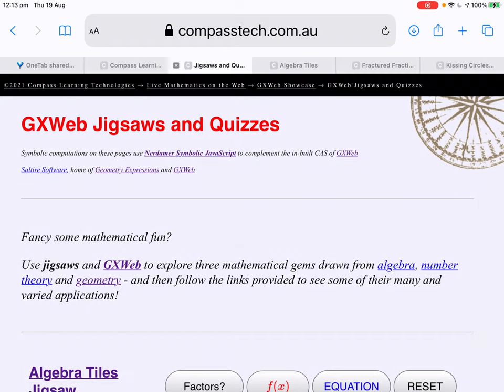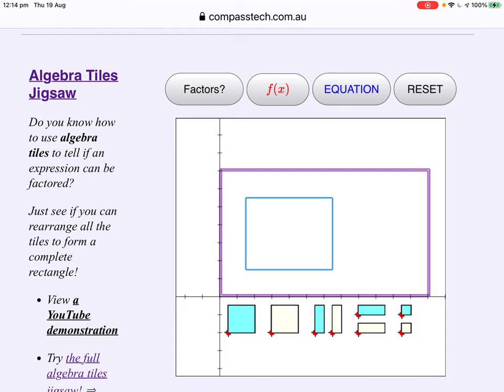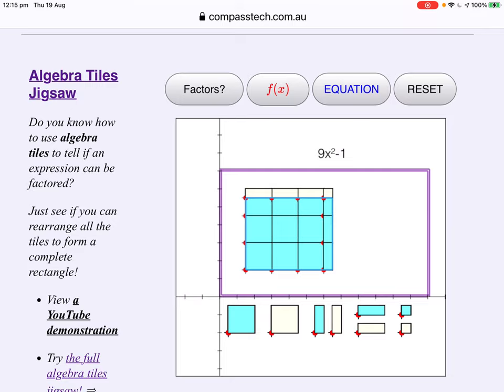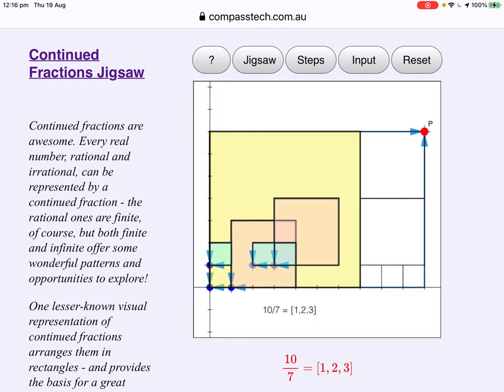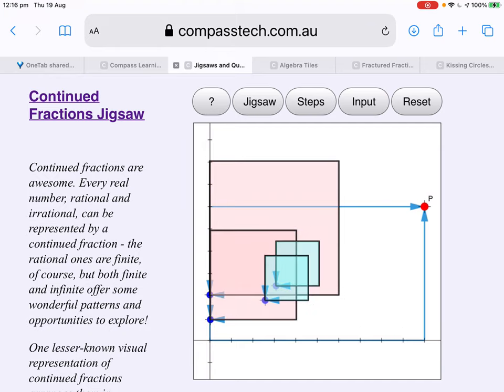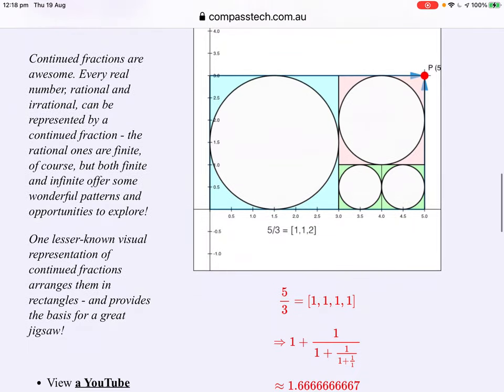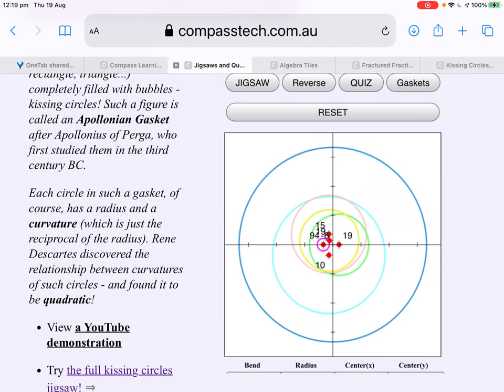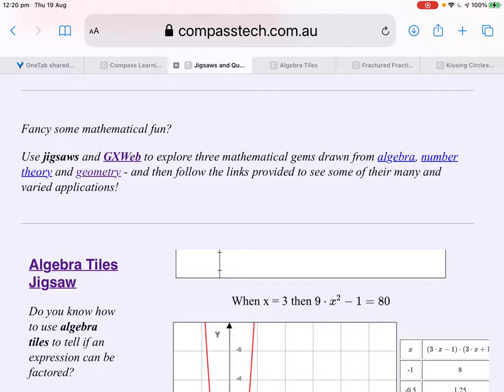Exploring Beautiful Mathematics with GXWeb and Jigsaws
I am probably not alone in rediscovering the small joys offered by games and puzzles (including online ones) under lockdown.

Jigsaws, in particular, are proving popular in my house, and it occurred to me that perhaps they present an interesting opportunity for students to engage in some beautiful mathematics.

So, armed with my favourite free browser-based tool, GXWeb, I chose a rich topic from each of algebra, number theory and geometry and set out to build some interactive jigsaw puzzles.

A little about GXWeb…

The free little sister of the wonderful Geometry Expressions from Saltire Software, GXWeb offers three significant features (in addition to being, you know, free and available on any screen with a browser and internet connection!).

- GXWeb offers constraint-based dynamic geometry, making it powerful, simple to use and the perfect tool for anyone to build both geometric constructions AND mathematical models.
- GXWeb uniquely is built upon a foundation of computer algebra, working as easily with variables as with numeric values.
- Once you have built an interactive GXWeb document, it can be instantly saved as a live web page!